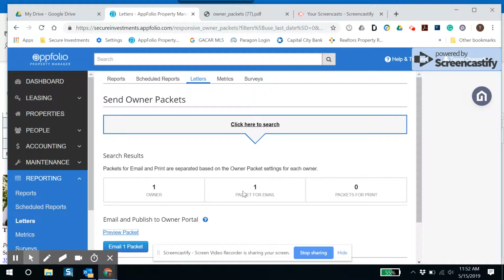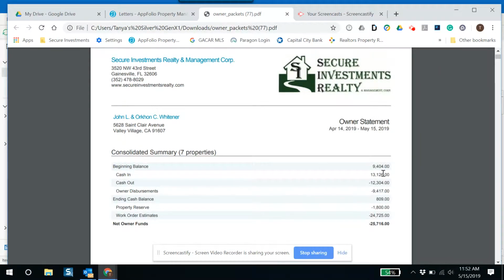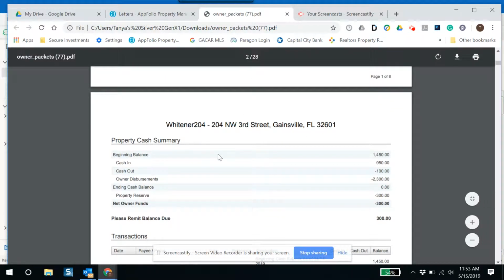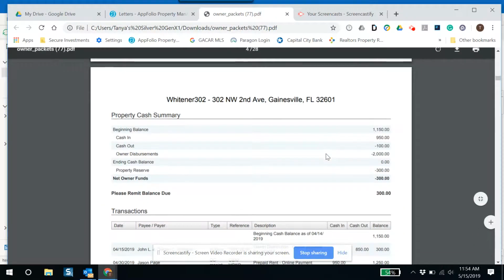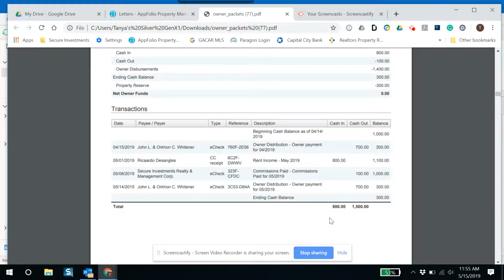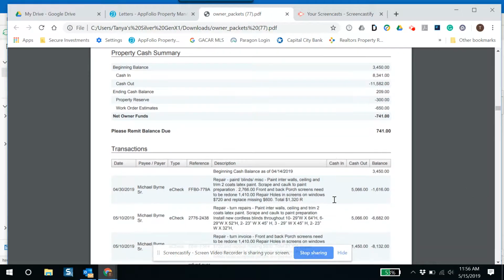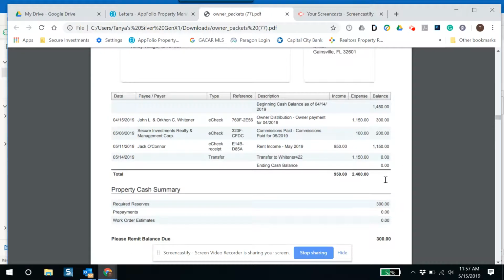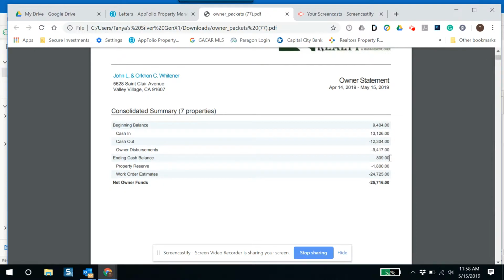Reading Consolidated Owner statement for multiple properties